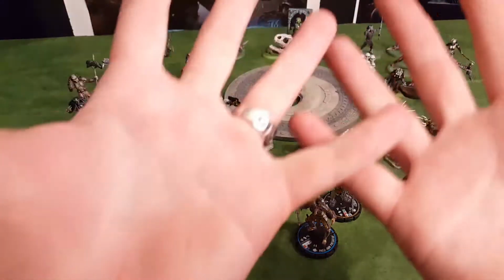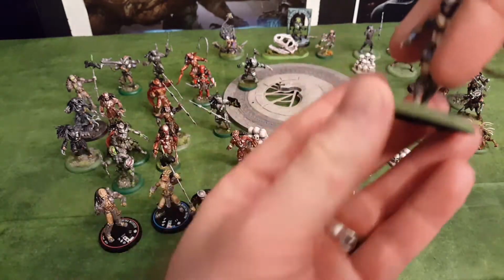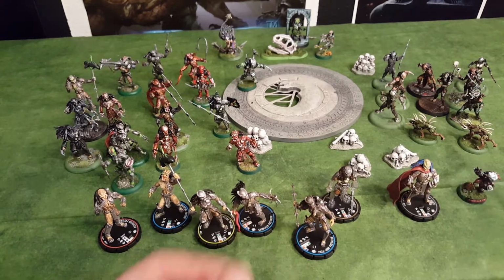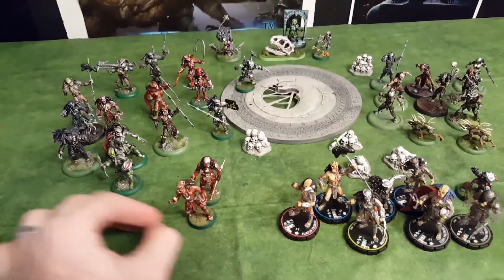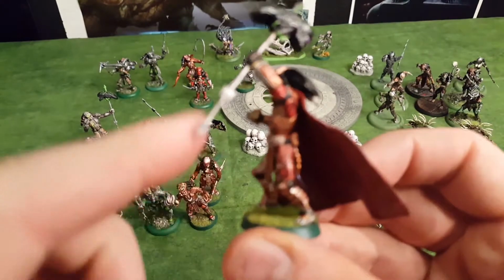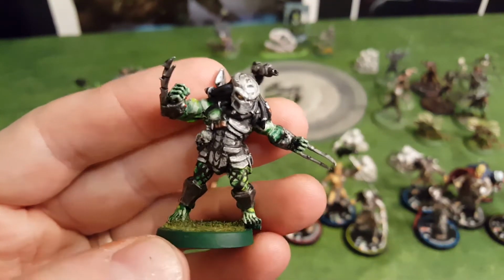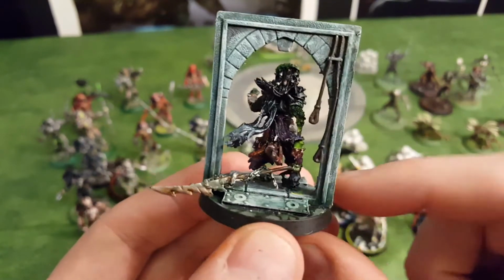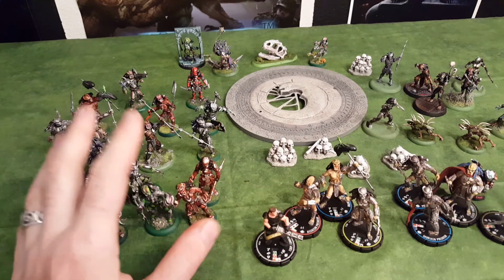AVP predator miniatures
Showing off my collection of predators from different companies.  Prodos Games, horrorclix and predastore.